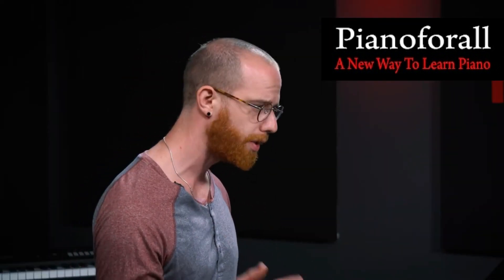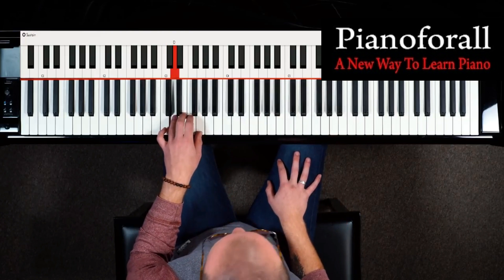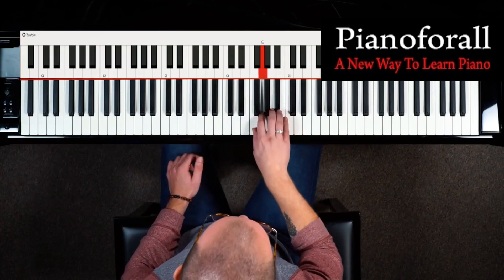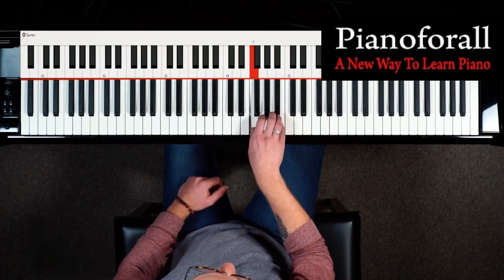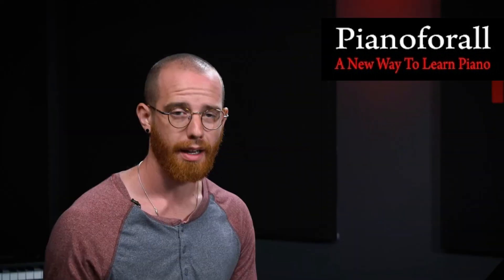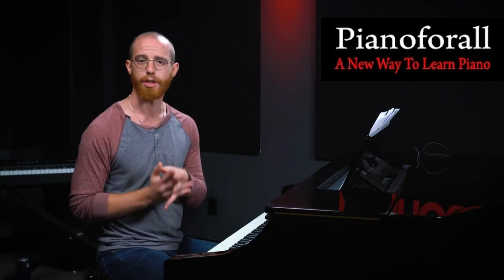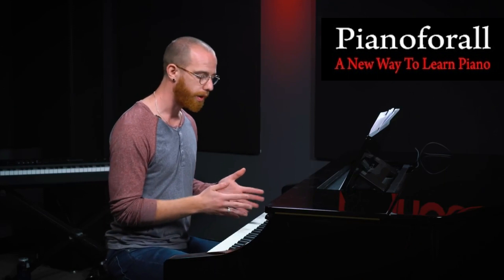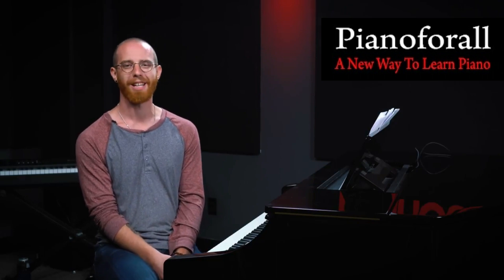Boost Your Piano Finger Speed with These Ingenious Exercises | Learn Piano the Smart Way!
INGENIOUS way to learn Piano & Keyboard chords - 200 video piano lessons
Pianoforall teaches you how to sound great right from the start
• All-in-one package
• All styles of piano covered – pop, blues, jazz, ballads, improvisation, classical.
• Play-by-ear and learn to read music at the same time
• Filled with tricks, tips and formulas to help people sound great right from the start
• Easy to follow yet comprehensive
• 10 clearly laid out ebooks – 600 pages in total
• 200 videos – over 7 hours in total – 500 audio lessons
• The video and audio can be accessed right on the page you are viewing so you don’t have to open separate programmes
• Instant download or delivered anywhere in the world on a CD ROM
• Special limited time half price offer now on
“Are you looking for a great Piano programme that actually helps you to sound like a pro right from the start – then Pianoforall is the right course for you…”

piano,lesson,tutorial,how to play,piano lesson,lessons,tutorials,online,online piano lesson how to play piano,
learn to play piano,
how to play piano man on piano,
learning to play piano,
how to play piano for beginners,
how to play piano with both hands at the same time,
how to play piano without knowing how to play piano,
how to play piano fast,
how to play piano for beginners step by step,
learn to play piano instantly,
bo burnham how to play piano to get laid,
how to learn to play piano,
how to play piano on roblox,
how to play piano all of me,
how to play piano beginners,
1. Piano finger exercises
2. Improve piano finger speed
3. Ingenious piano techniques
4. Learn piano efficiently
5. Piano finger agility
6. Boost piano playing skills
7. Smart piano learning
8. Effective piano practice
9. Finger speed drills for piano
10. Piano technique tips

piano finger position,piano finger technique,learn piano in 30 days,finger exercises,learn piano for beginners,learn piano fast,how to learn piano fast,how to start investing in the stock market,learn english with subtitles,learn piano,learn english with big subtitles,learn english with subtitles movie,learn english with rebecca,learning english with subtitles,finger smart,smart fingers,fingers smart,piano,ingenious tools,guitar practise exercises

online playable piano,
easy music to play on piano,
easy piano music to play,
learn piano,
play piano keyboard,
play piano keys,
playable piano keyboard,
playable piano keys,
learn and play piano,
easy music to learn on piano,
piano chords for beginners,
easy piano chords for beginners,
simple piano chords for beginners,
learning piano chords beginners,
chords piano for beginners,
keyboard piano chords beginner,
piano beginners notes,
learn how to play piano,
learn piano chords,
piano keyboard playable,
free playable piano,
playable virtual piano,